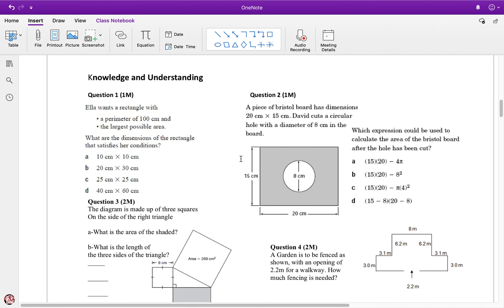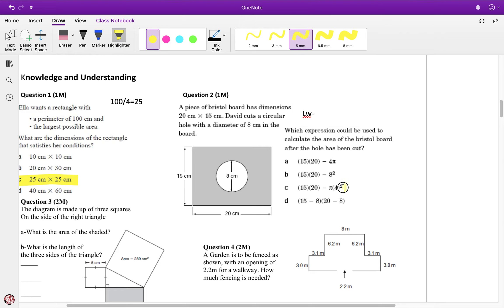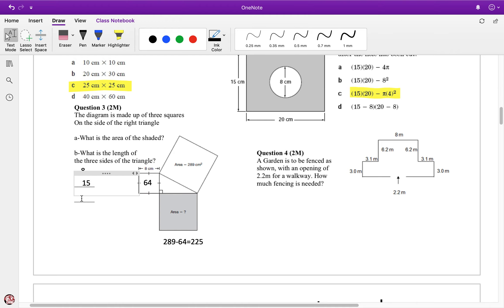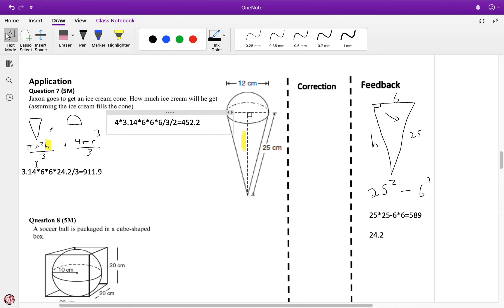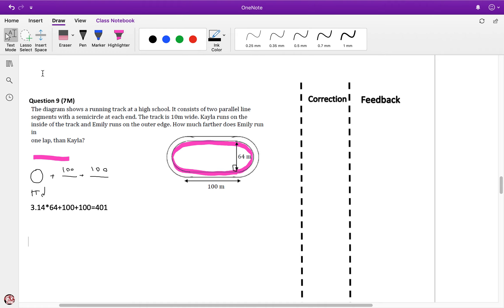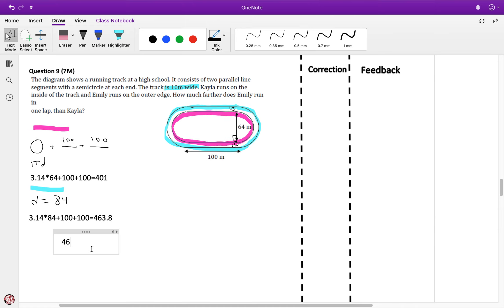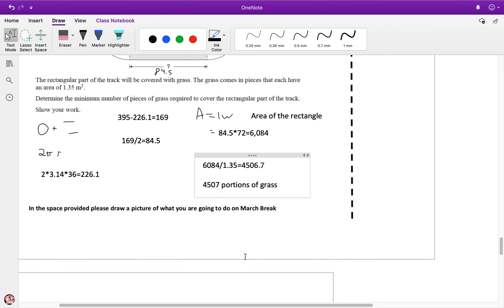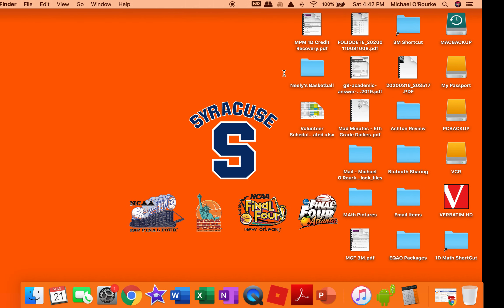Test 2 Takeup